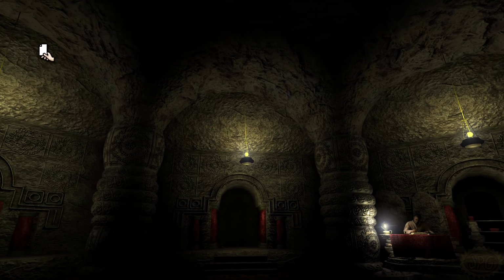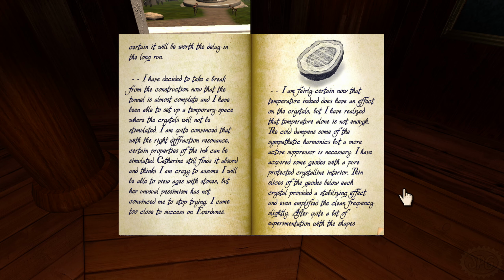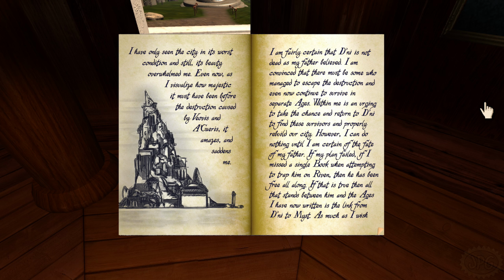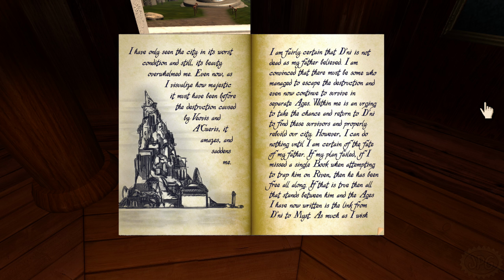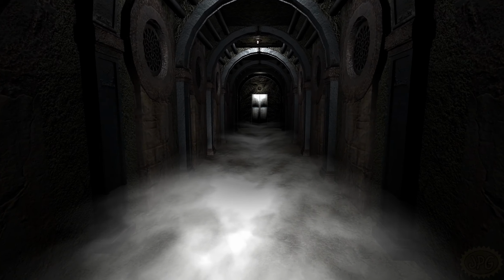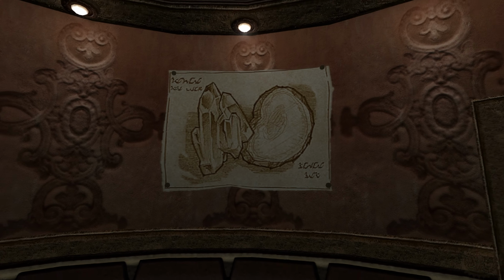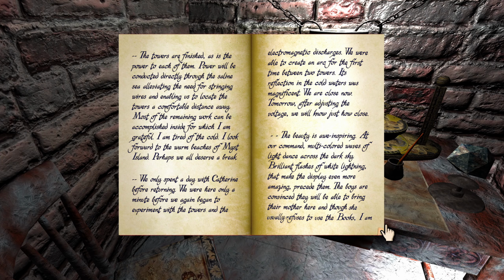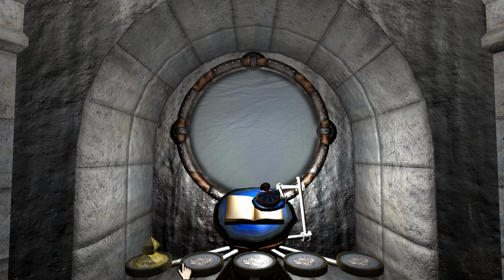Myst - Bonus - realMyst and Rime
0:00 - Start
8:00 - Story Time Start
19:11 - Story Time End
35:25 - Story Time Start
41:26 - Story Time End